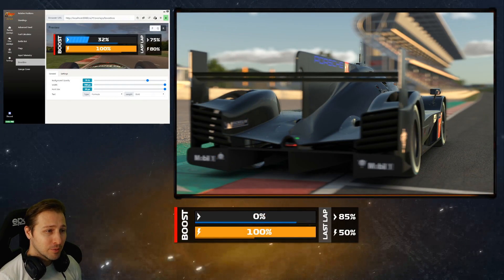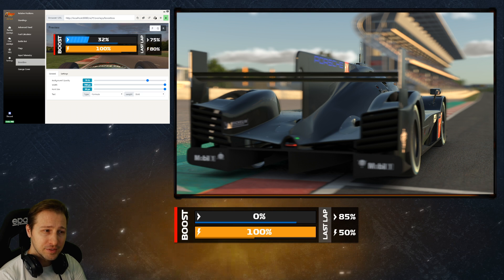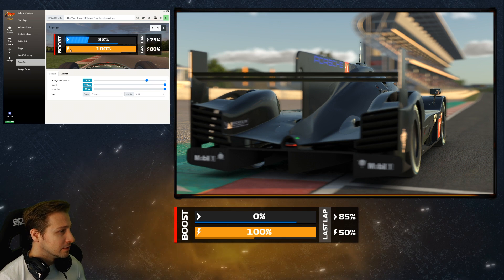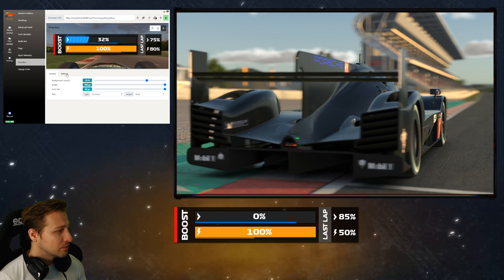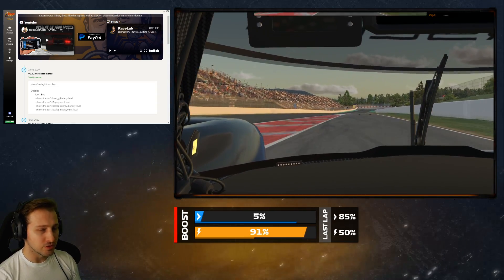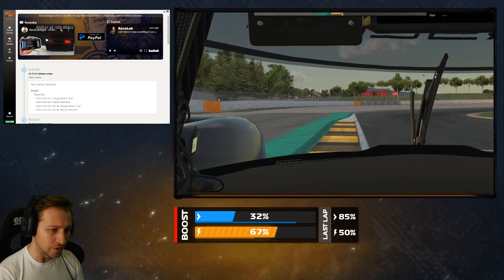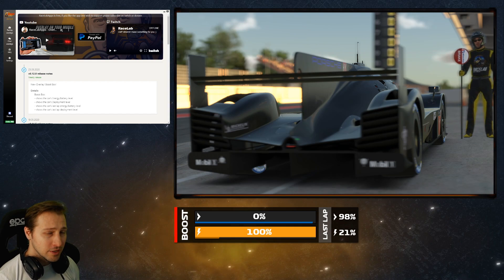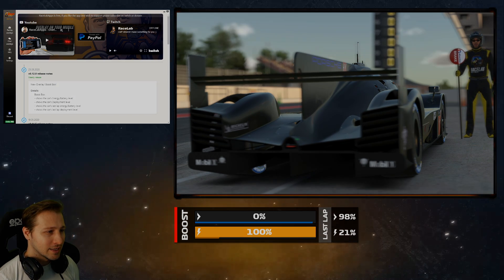Racelab - Boost Box Overlay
Tutorial video about how you can use Boost Box overlay with LMP1 cars.

00:00 Intro
00:23 Why you need it
01:05 General settings
01:33 Overlay specific settings
02:57 Demo time